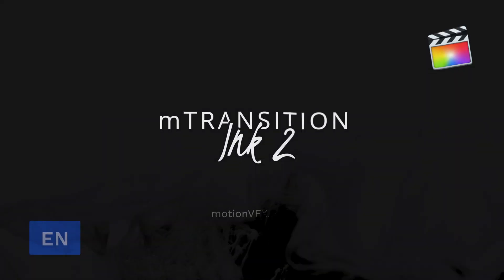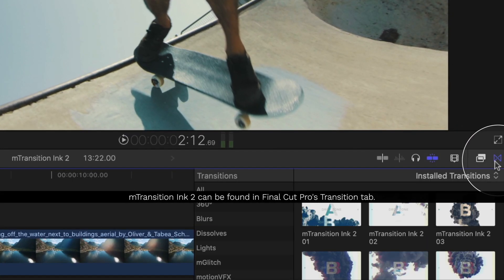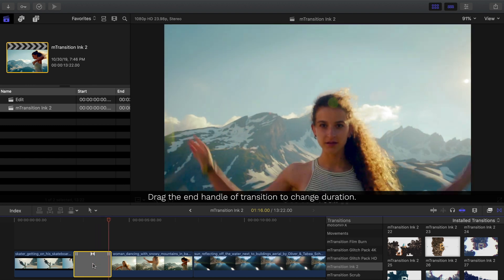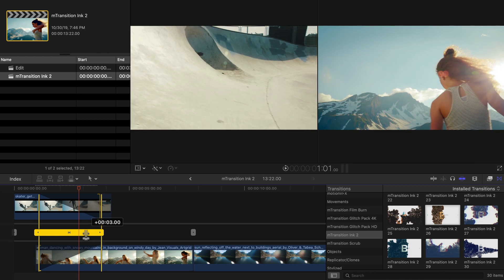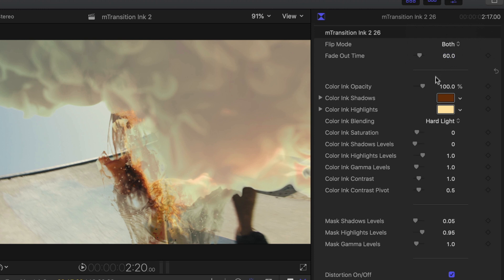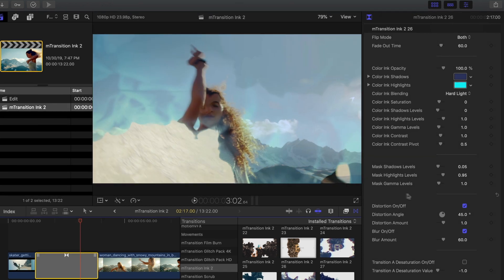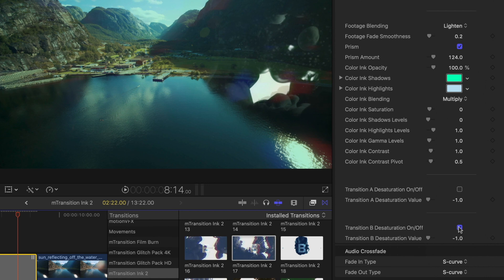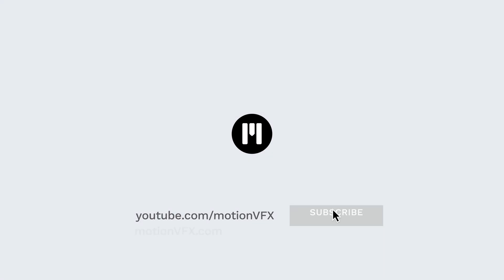mTransition Ink 2 FCPX Tutorial - MotionVFX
Learn how to use mTransition Ink 2 for Final Cut Pro X

The organic flow of ink is a hypnotizing and inspiring motion that always creates a captivating visual effect in motion design. This unique set of transitions uses that fascinating phenomenon to boost the dynamism of your edits. With these uninhibited ink swirls, every footage shift becomes a mesmerizing experience that keeps the viewers' attention, making them want more.